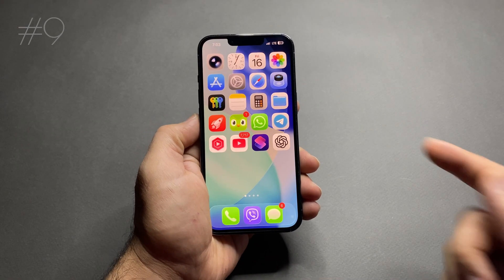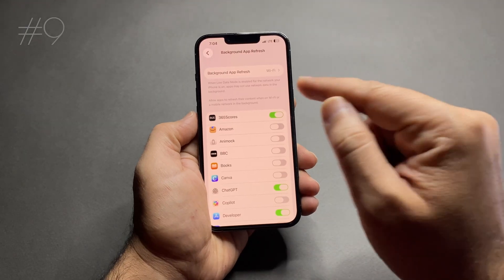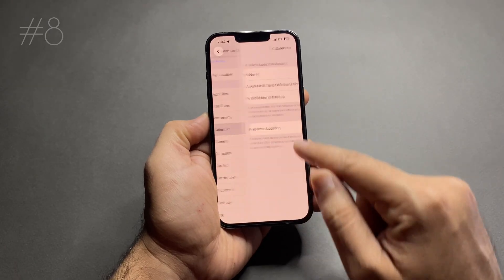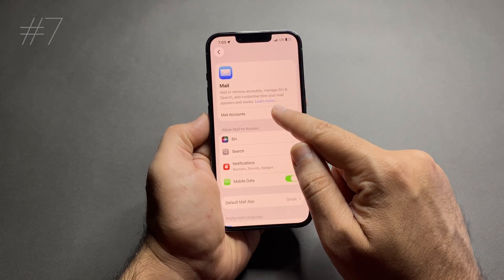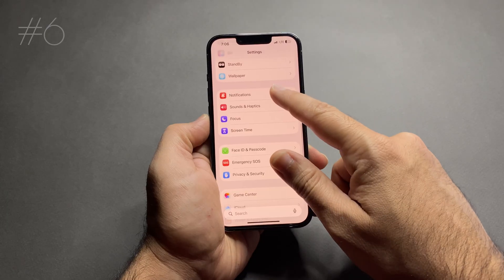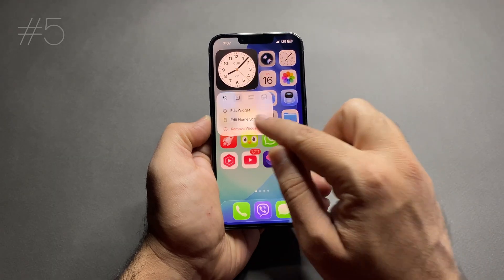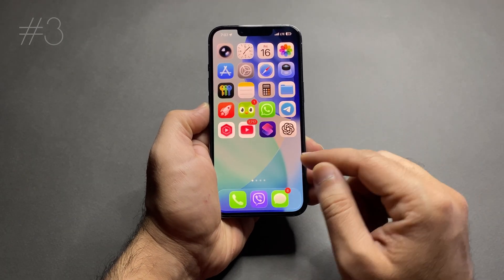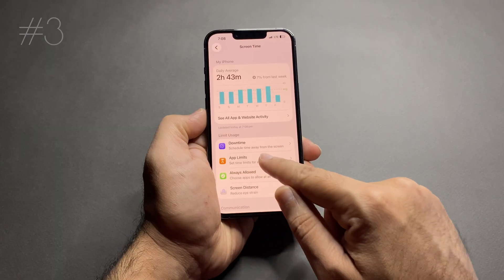Top 10 iPhone Battery Drainers (Ranked) — Fix Them FAST! (iOS 26)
Your iPhone Battery Is Dying Because of These 10 Things (iOS 26)

Your iPhone battery still dying fast on iOS 26?
You’re not alone — and it’s probably because of these top 10 battery drainers most people ignore.

In this video, I rank the biggest iPhone battery killers from #10 to #1, and I show you exactly how to fix each one using real iOS settings — no apps, no myths.

This is a simplified, practical guide that actually works.

⏱ TIMESTAMPS / CHAPTERS

00:00 iPhone battery still draining fast?
00:22 Why this video is different
00:47 #10 Screen Brightness
01:26 #9 Background App Refresh
01:55 #8 Location Services
02:26 #7 Email Push & Fetch
02:55 #6 Notifications
03:19 #5 Live Wallpapers & Widgets
03:43 #4 Bluetooth & Wi-Fi Scanning
04:04 #3 Heavy App Usage (Social Media)
04:29 #2 Poor Cellular Signal
04:52 #1 The REAL Battery Killer
05:37 Final tips & outro

 • iPhone users on iOS 26
 • People with fast battery drain
 • Anyone tired of charging their phone multiple times a day

If this video helped you:
 • Share it with someone who always complains about battery life 🔋

More videos coming soon, Inshallah 🤍